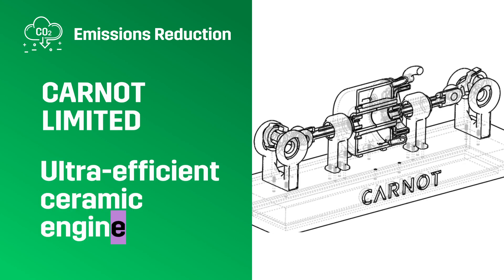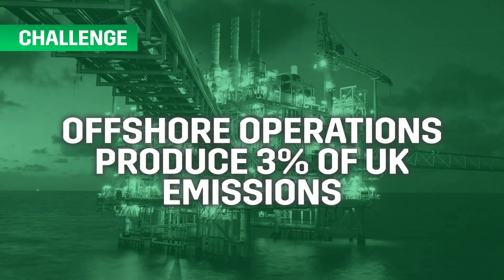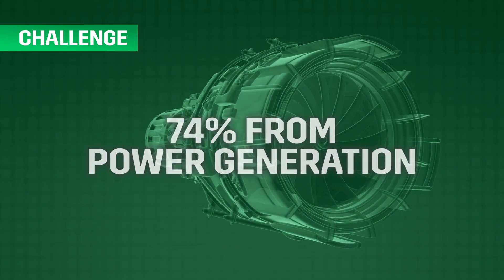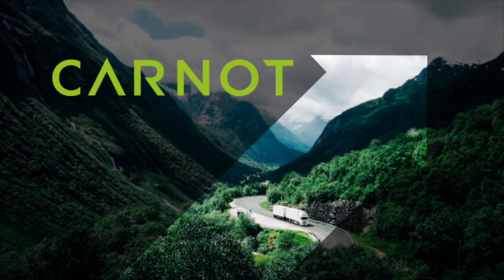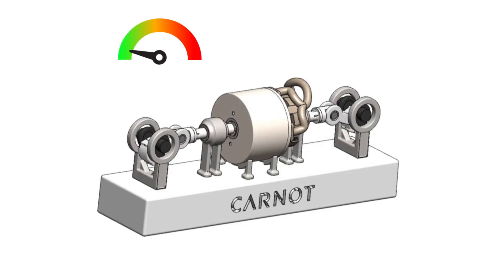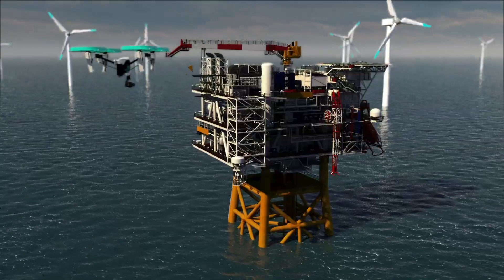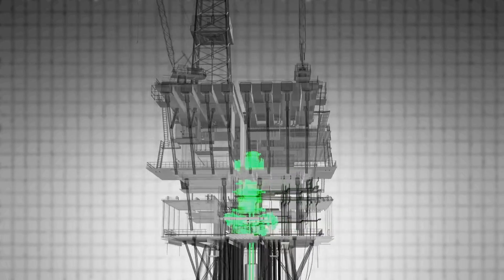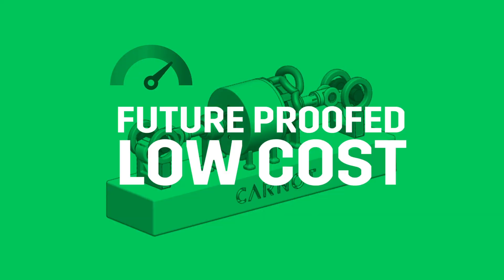Technology Showcase: Carnot's Ultra Efficient Ceramic Engines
CARNOT, a pioneering start-up from TechX cohort three, is developing an ultra-efficient, low-cost engine from high-grade ceramics. This could deliver a 50% increase in fuel efficiency, which will directly translate into a 50% decrease in both fuel costs and CO2emissions when compared to traditional power generation.